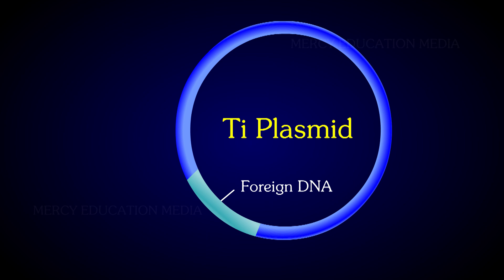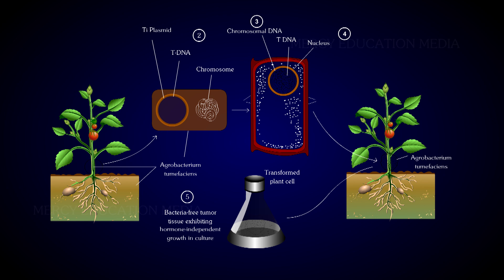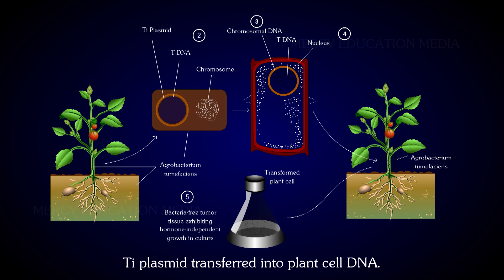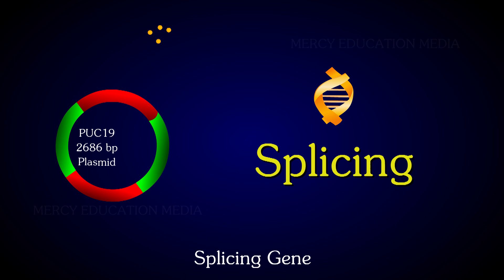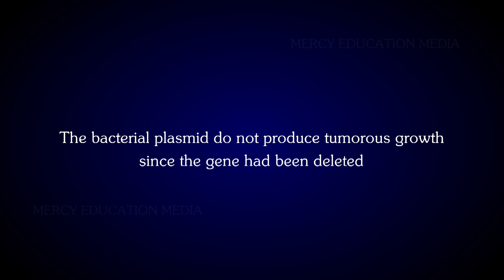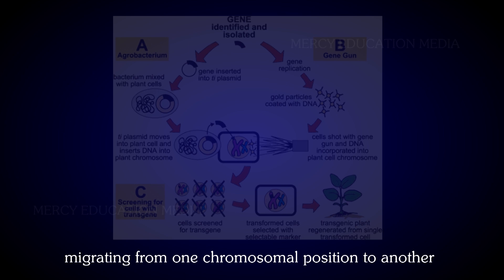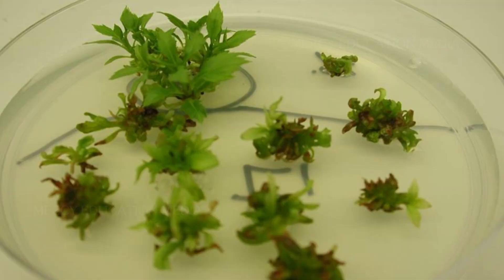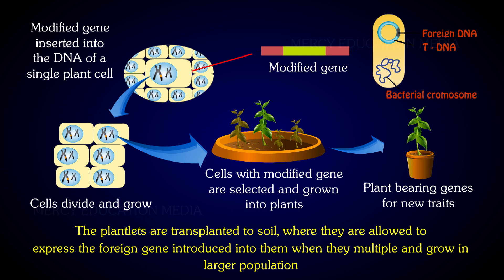Agrobacterium - A Plant Gene Transfer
Agrobacterium tumefaciens is a soil inhabiting bacterium and has Ti (tumor inducing) plasmid. This bacterium invades crops such as tomato, sunflower, brinjal and cotton and causes crown gall disease which is in the form of tumerous growth. The Ti plasmid carried by the pathogenic bacterium causes tumours. For effective cloning of foreign genes by the plant cells, and for introduction of genes into plant system, Agrobacterium strains are modified by the removal of tumour – inducing genes from the bacterium. T–DNA is the part of Ti plasmid transferred into plant cell DNA. The T–DNA which holds the desired foreign gene after splicing is introduced into the plant cell. The bacterial plasmid do not produce tumerous growth since the gene had been deleted. Once the T–DNA along with the spliced gene is introduced, it combines with the chromosome of the donor cell where it produces copies of itself, by migrating from one chromosomal position to another. Through tissue culture methods, such plant cells are cultured, induced to multiply and differentiate to form into plantlets. The plantlets are transplanted to soil, where they are allowed to express the foreign gene introduced into them when they multiply and grow in larger population.